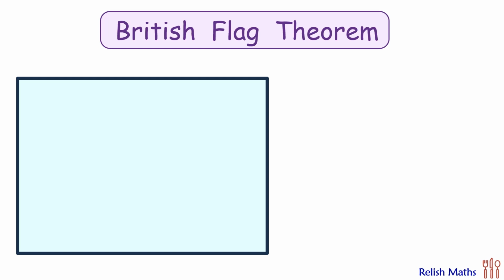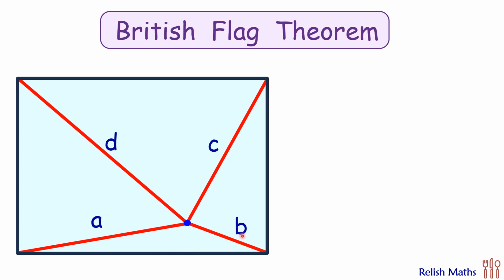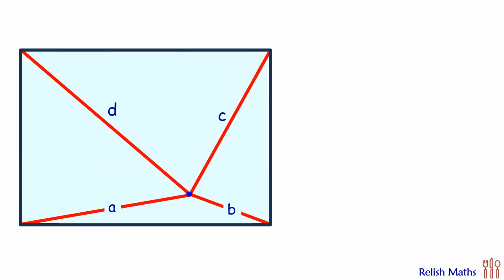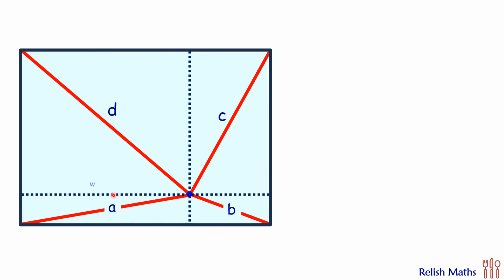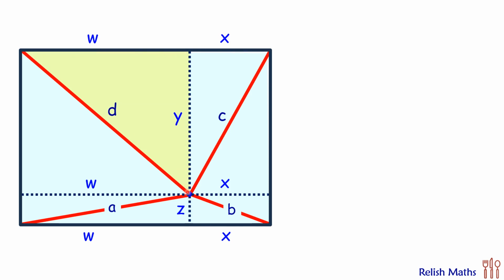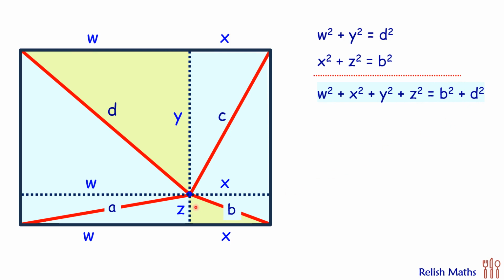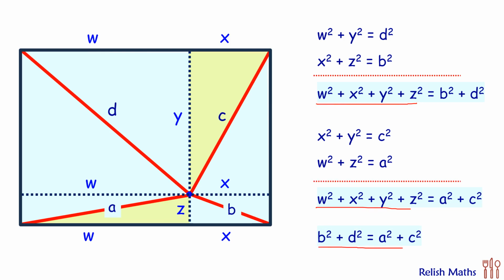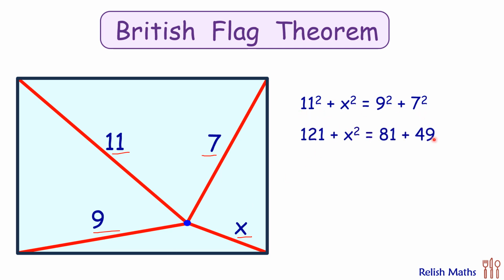Proof of British Flag Theorem I Derivation of British Flag Theorem ..... Find 'X'. .... maths #72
📐 Learn the British Flag Theorem in a simple and visual way! In this video, we explain the theorem statement, proof, geometric concept, and important solved questions step by step. This theorem is a fascinating result in coordinate geometry and quadrilaterals, especially rectangles.

✨ In this video, you will learn:
✅ British Flag Theorem Statement
✅ Geometrical Proof
✅ Rectangle & Distance Relation
✅ Diagram Explanation
✅ Solved Numerical Problems
✅ Exam-Oriented Questions
✅ Important Concepts & Tricks

📘 Theorem Statement:
For any point inside a rectangle, the sum of the squares of distances from two opposite corners is equal to the sum of the squares of distances from the other two opposite corners.

🧠 This theorem is useful for:
✔ Coordinate Geometry
✔ Distance Formula Applications
✔ Olympiad Maths
✔ Logical Geometry Problems
✔ CBSE & Competitive Exams

🎯 Perfect for:
📚 NTSE & Olympiad Students
📚 Geometry Lovers

🔔 Turn on notifications for daily Maths learning videos!